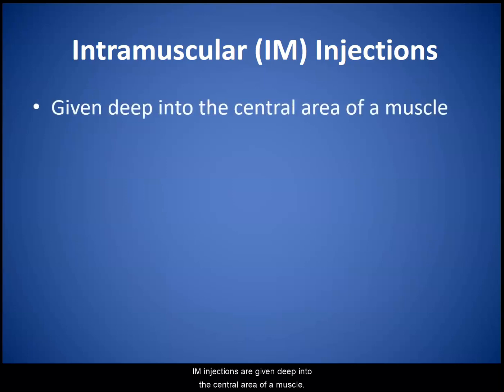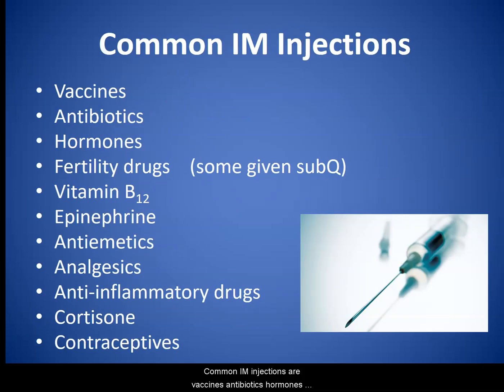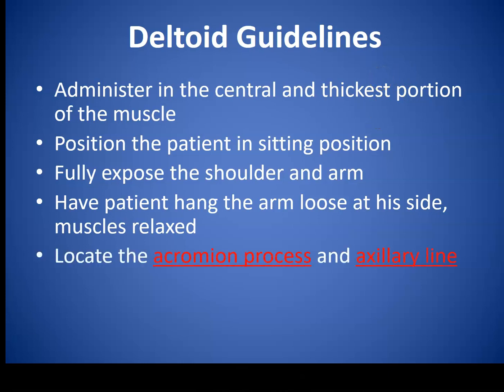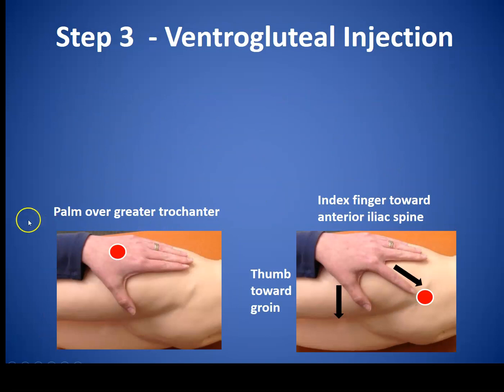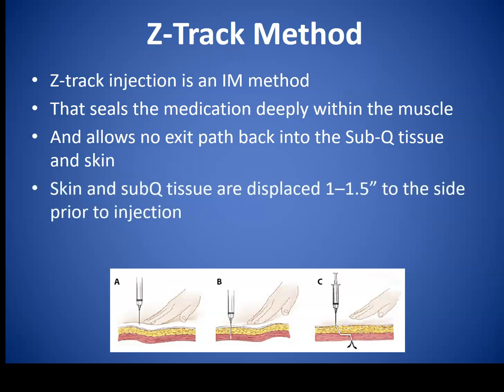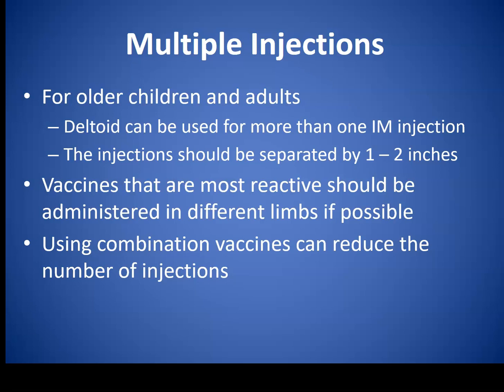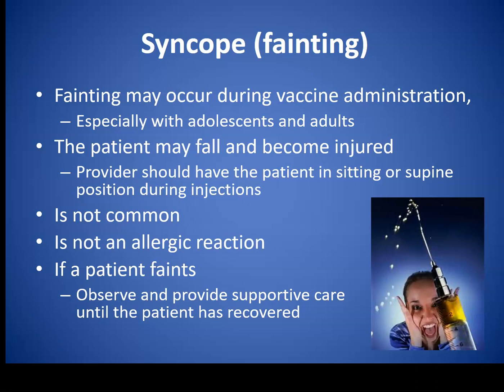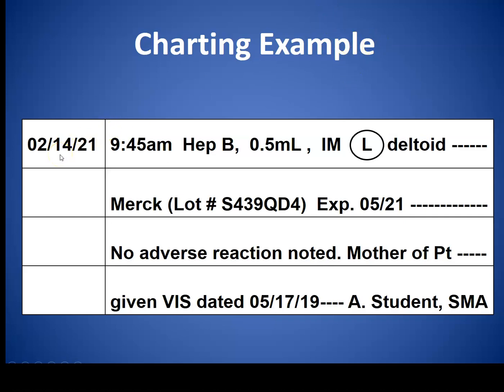MA135 Injections Lecture 3 - IntraMuscular Injections